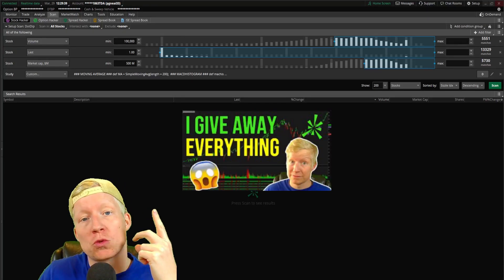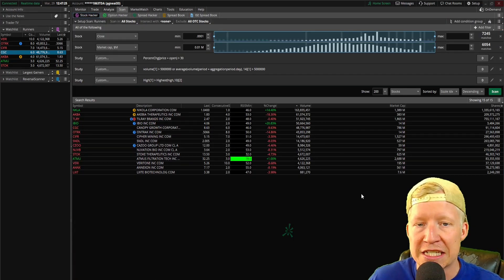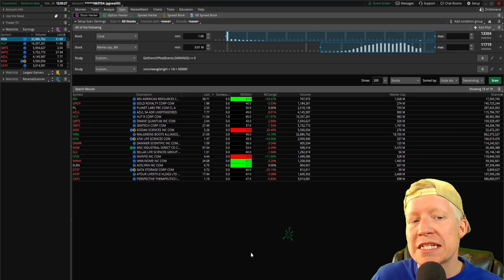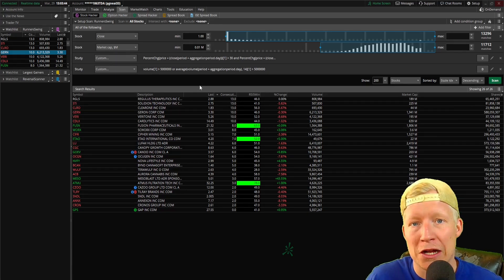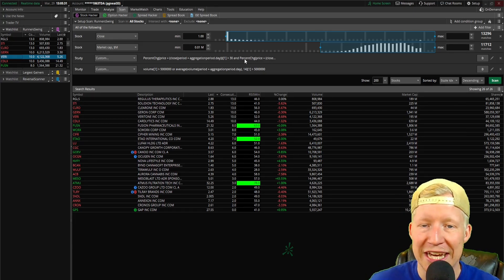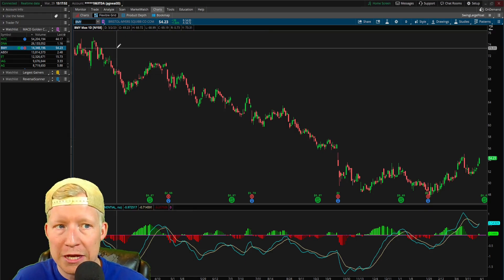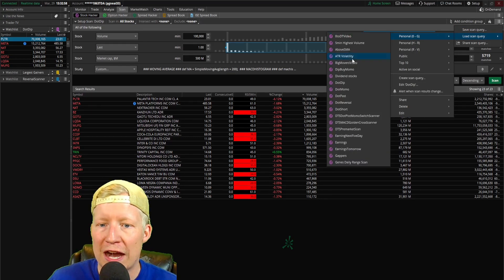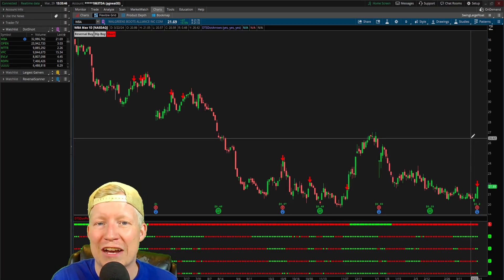BEST ThinkorSwim Scanners for Finding Stocks to BUY in 2024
These ThinkorSwim scanners will make you a better stock trader...

How to build a scanner in ThinkorSwim to find stocks to buy? This is the eternal question that traders will chase forever. Because what's the point in having the best trading strategy that has the ability to make you money consistently in the stock market if you can't find stocks to trade? In this video I give you all 12 of my custom ThinkorSwim scanners that I have currently published. Both day trading scanners and swing trading scanners! These scanners will help you find either hugely bullish stocks, or weak stocks that are ripe for buying. Whatever your trading strategy is, there is a scanner in this video that will help you find stocks to trade!